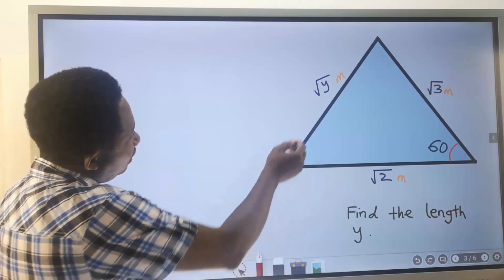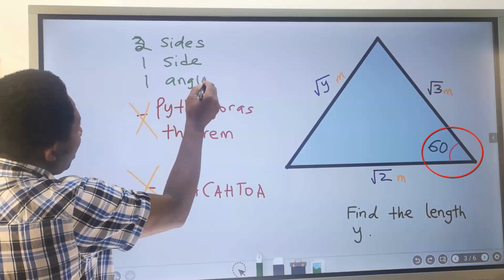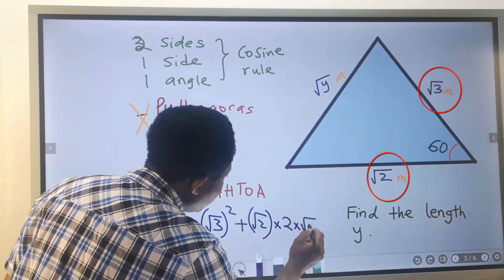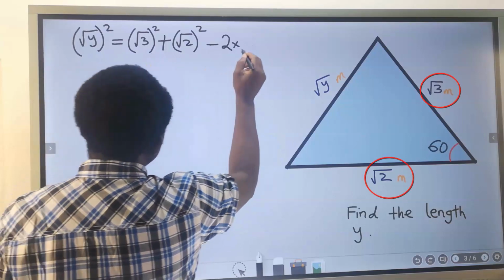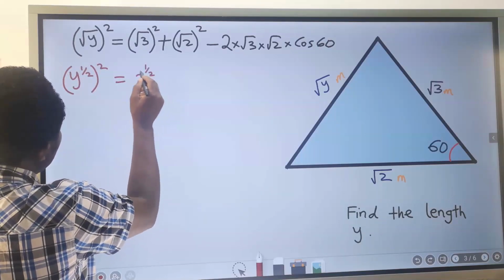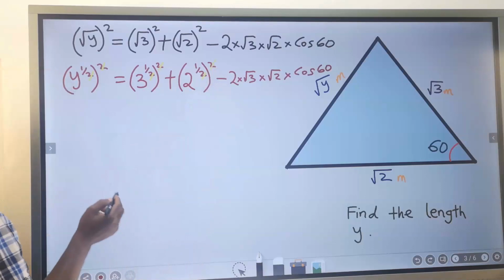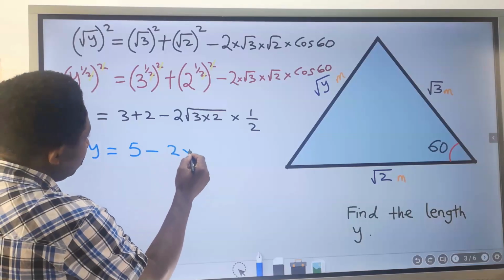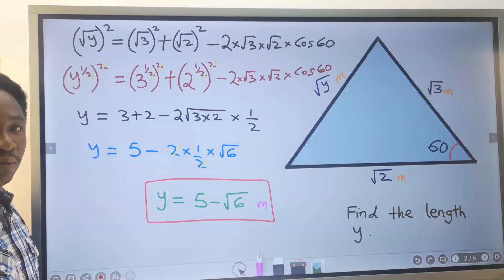SOLVE for "y": Basic Trigonometry | SURDS and COSINE RULE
This video will show you how to find a side length in a none right angled triangle using the cosine rule, and not SOHCAHTOA, or Pythagorean or Pythagoras theorem.

Simplified Trigonometry
Trigonometry made easy
Trigonometry
SOHCAHTOA
Surds in Trigonometry
Surd form Pythagoras
Surd form Trigonometry
Surds in Trigonometry
Surds and Pythagoras theorem in Trigonometry
Surds and Pythagorean theorem in Trigonometry
Surds and cosine rule in Trigonometry
Surds and sine rule in Trigonometry
cosine and sine rule in trigonometry
Pythagorean theorem and Trigonometry
Pythagoras theorem and Trigonometry
Trigonometry derivation from the unit circle
Trigonometry special angles derivation from the unit circle
Derivation from the unit circle
Special angle derivation from the unit circle
Unit circle explained
What is a unit circle
How to find special trigonometry angles
How to derive special trigonometry angles
How to prove special trigonometry angles
How to proof special trigonometry angles
What are special angles in mathematics
What are special angles in math
What are special angles in maths
What are special angles in trig
What are special angles in trigonometry
What are special angles in algebra
Surds in trigonometry
5 conditions in special angles
How special angles was derived from the unit circle
5 derivation steps to trigonometry special angles
5 conditional analysis from the unit circle in trigonometry
5 basic derivations of the special angles in trigonometry
5 basic steps learning A-Level trigonometry from the scratch
Learning trigonometry from the scratch
How to learn trigonometry
Theoretical trigonometry
Proofs in trigonometry
A-Level trigonometry fundamentals
Fundamentals of trigonometry
Fundamentals of the special angles
5 fundamental derivation of the unit circle in trigonometry
Complete derivation of the special angles
Full derivation of the special angles
Complete analysis of the unit circle
Full analysis of the unit circle
Starting trigonometry with special angles from the unit circle
How to use Pythagorean theorem
How to use Pythagorean theorem on a trapezium
How to use Pythagoras theorem on a trapezium
How to use Pythagorean theorem to find side
How to use Pythagorean theorem to prove a right triangle
How to use Pythagorean theorem to find the hypotenuse
How to use Pythagorean theorem on a right triangle
How to use Pythagorean theorem in real life
How to use Pythagoras theorem
How to use Pythagoras theorem to find sides
How to use Pythagoras theorem to find hypotenuse
How to use Pythagoras theorem to prove a right angle
5 Basic Trigonometry Derivation of Special Angles (30, 45 and 60 degrees) From the Unit Circle
Pythagoras theorem gcse questions
Pythagorean theorem and trigonometry gcse questions